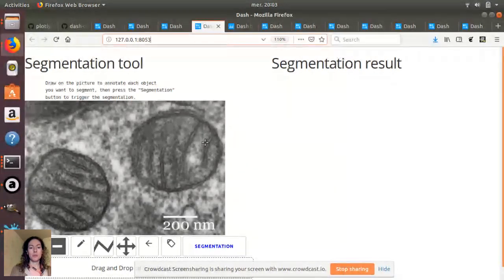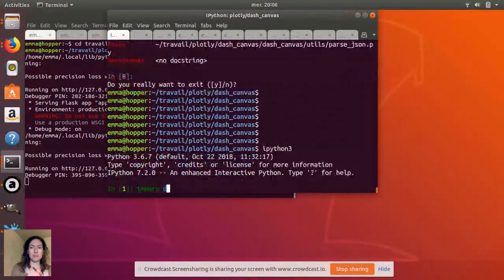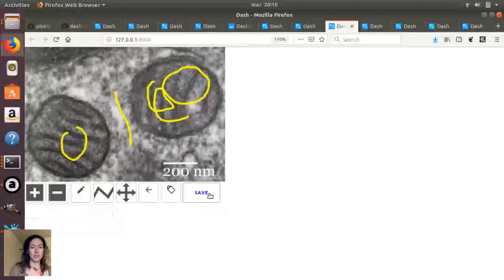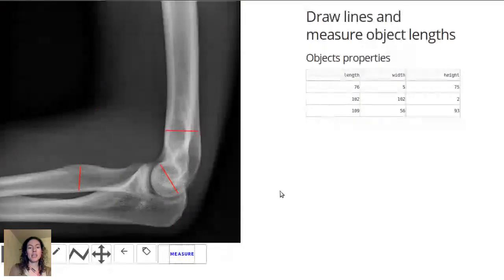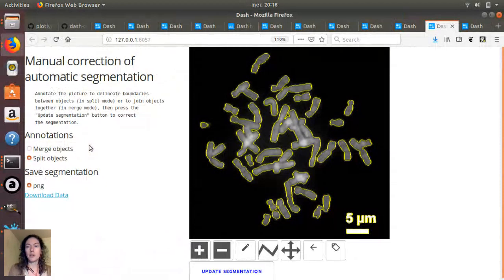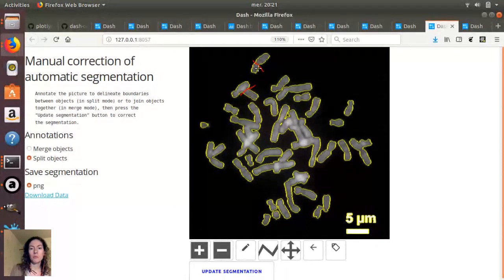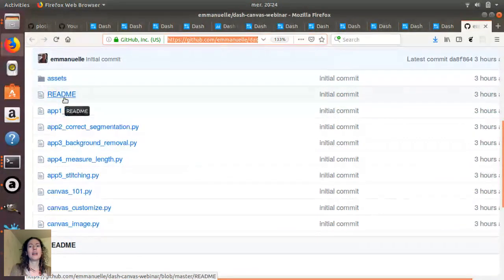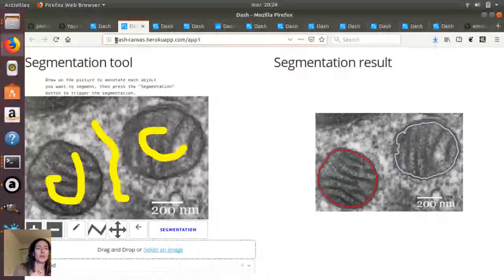Interactive Image Processing with Dash-Canvas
Presented by Emma Gouillart on February 27, 2019

Images are a common form of data in many fields of science, technology and business. In this webinar I will introduce dash-canvas, an interactive tool for annotating images and objects with various kinds of markers. I will then explain how to use these annotations for several image processing tasks such as region selection, objects segmentation, or post-processing. Finally, we'll see how the Dash ecosystem can accelerate your image processing workflow, with components for parameter selection of algorithms or visualization of image statistic.

Emma collaborates with the Dash team to develop image processing and visualization within Dash. She is a core developer of Python's scikit-image, a toolkit for image processing in science. She holds a PhD in physics from Sorbonne Université (Paris) and leads a research lab in materials science. Her research is based on imaging techniques and quantitative image processing.